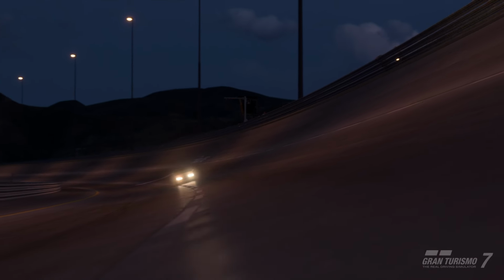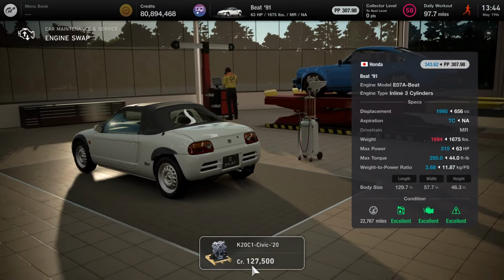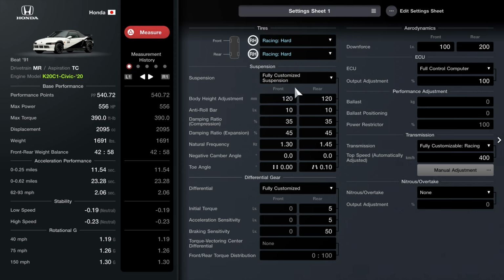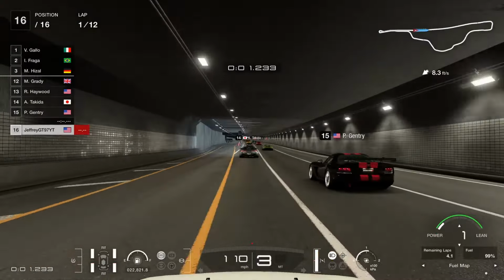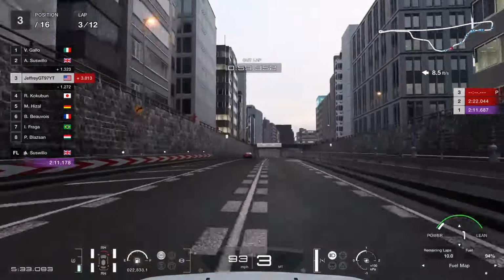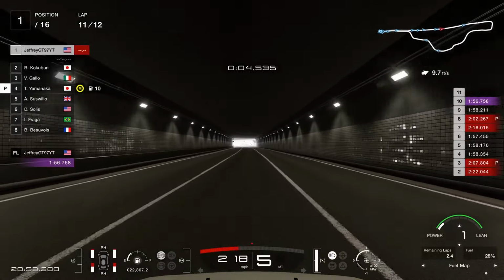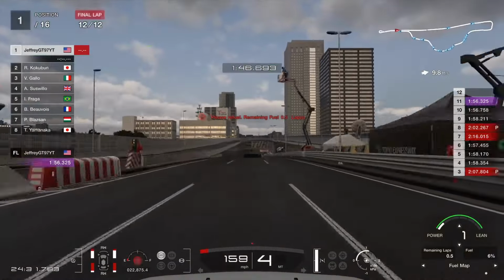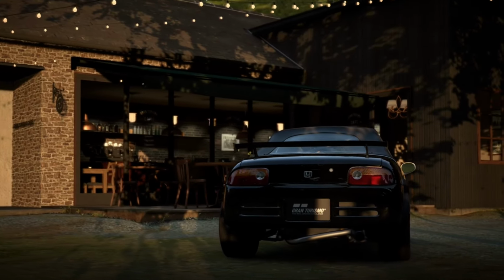GT7 Honda Beat Smooth Swapped Build V 1.47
Hello everyone hope you guys are doing great today today I'll be using the swapped Honda Beat. This car is ridiculously fast and crazy the car is a little bit on edge but it's worth doing pitting twice  on laps 1-2 from inters to racing hards and on lap 7 get a fresh set of hards with a little bit of fuel hope this build helps and have fun.
00:00 Intro
00:39 How to get car
01:24 Wide Body and Engine Swap Installed
02:43 Setup
05:00 Lap 1
05:46 Lap 2 Pitstop #1
06:13 Lap 3 Driving to the front
07:14 Lap 7 Pitstop #2
07:56 Lap 11 Hotlap
09:57 Race Finish
10:50 Thanks for Watching